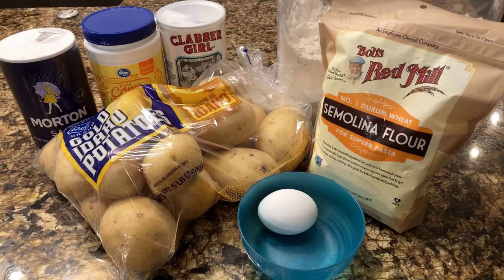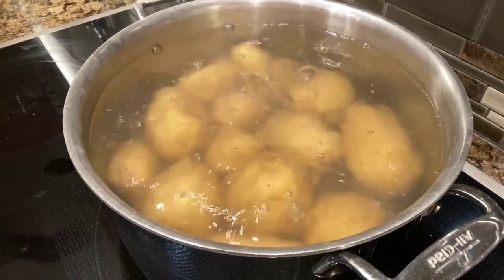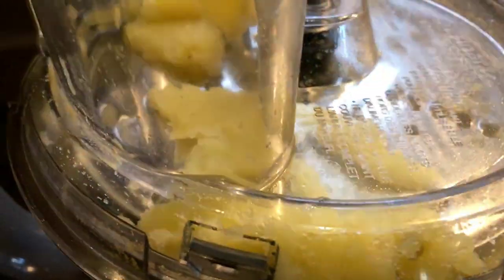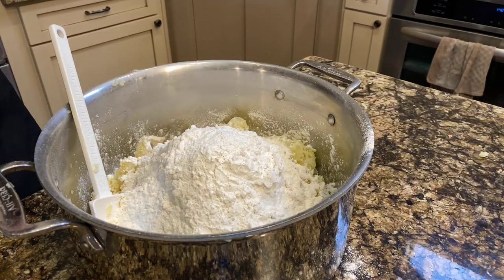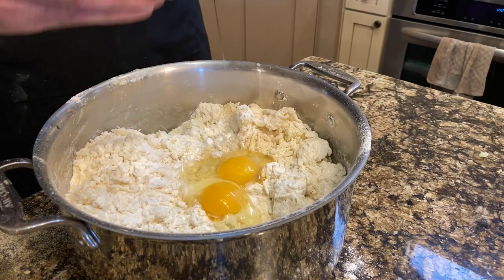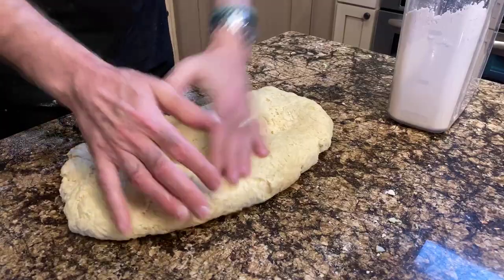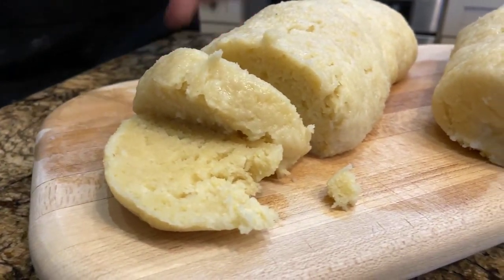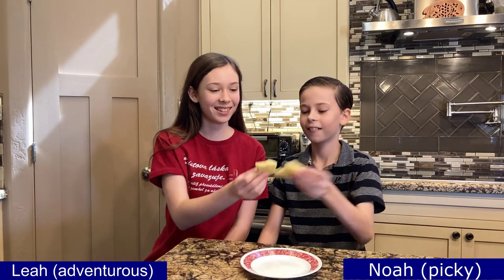Bramborové Knedlíky (Czech Potato Dumplings)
If you are looking for a great side dish to complement meal, look no further.  Czech potato dumplings are amazing.  This simple recipe take a little planning, but it is well worth it.  Join us for the fun.

We made the following substitutions:
2 1/4 C all purpose flour and 1 C semolina flour instead of the flour and semolina called for in the recipe.  This substitution approximates Czech coarse flour and holds up well to boiling and steaming.
We also used approximately 1 tsp of baking powder to make the dumplings rise slightly in the steamer.